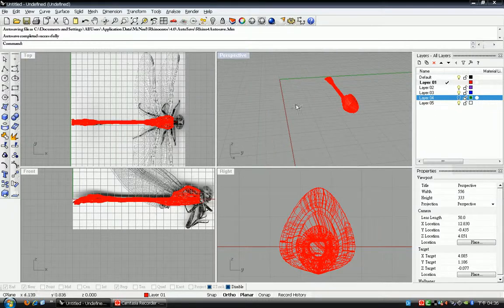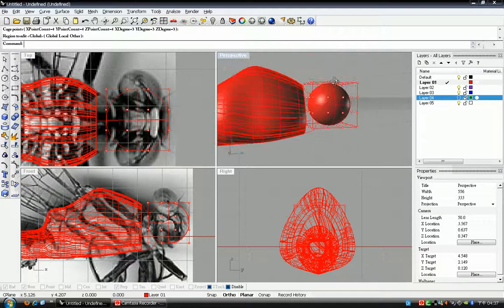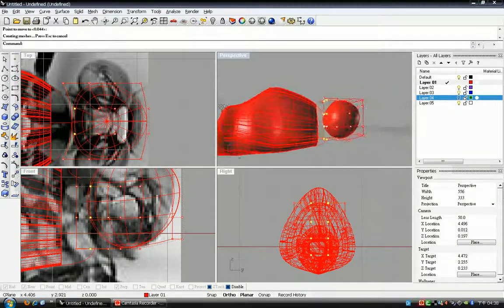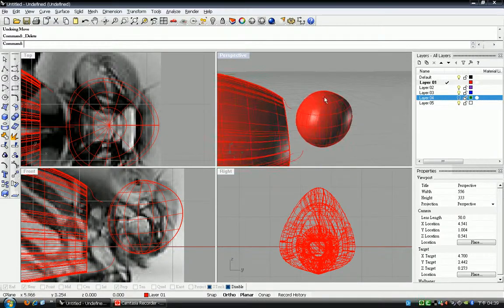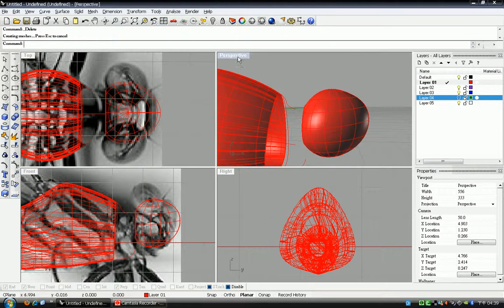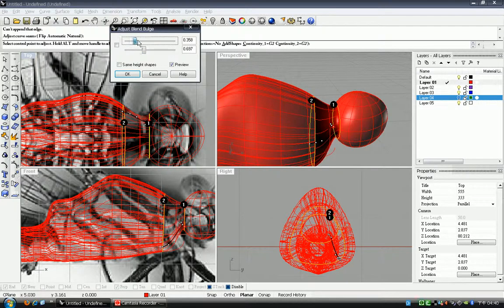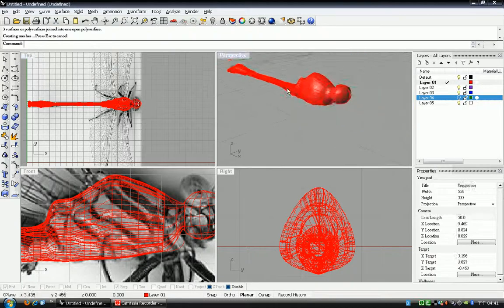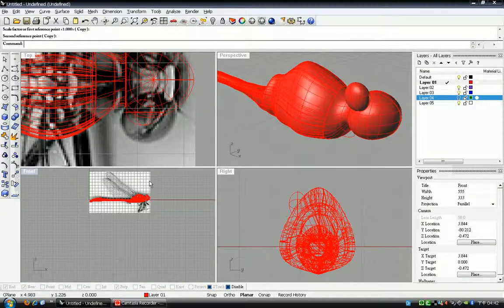RHINO_Dragonfly_04.avi